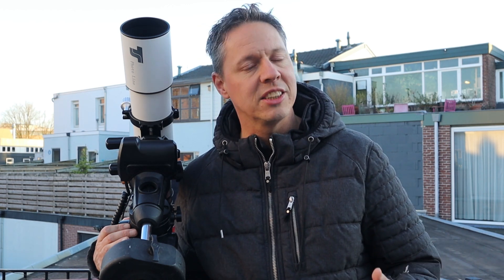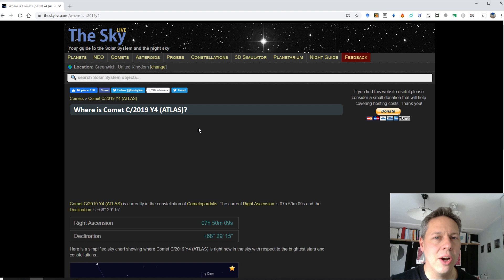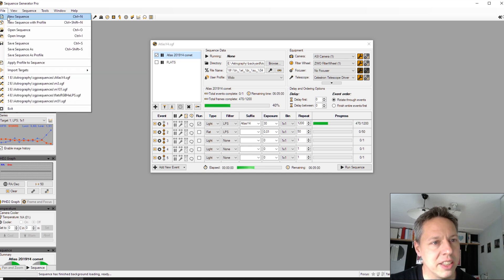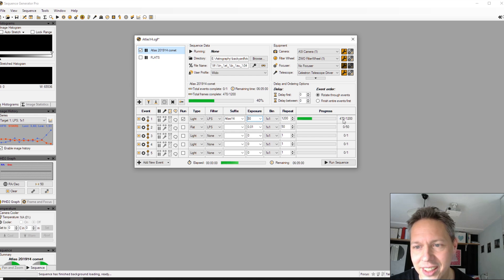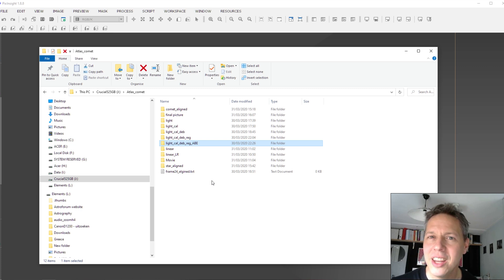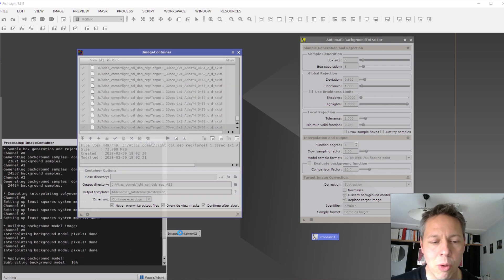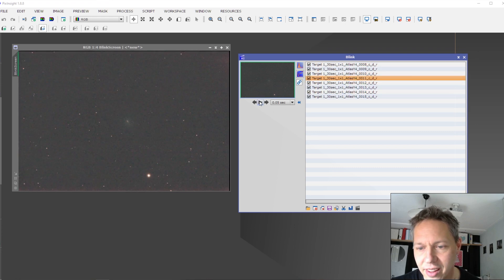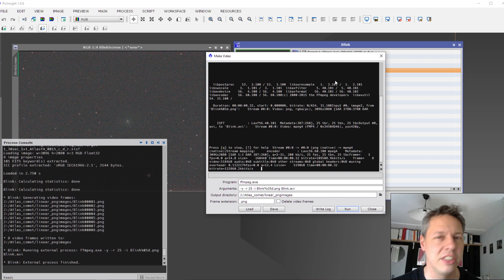How to capture Comet Atlas C/2019 Y4 with a small telescope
Hi folks,

I hope I made myself sufficiently clear in this tutorial on capturing comets with a telescope. If you have any questions or tips, don't hesitate to put them in the comments section below. And if you have any tips, you're most welcome to share them.

Take care!

Wido